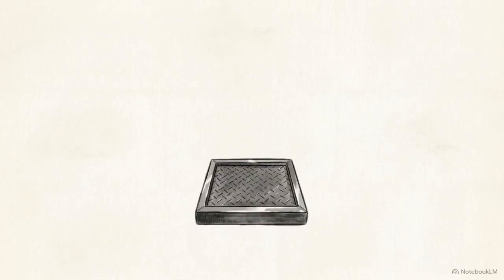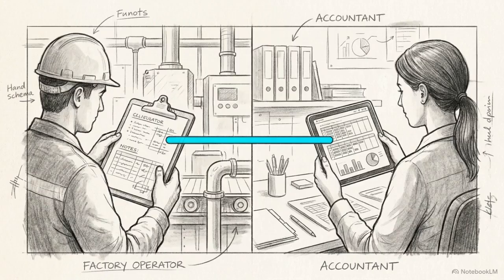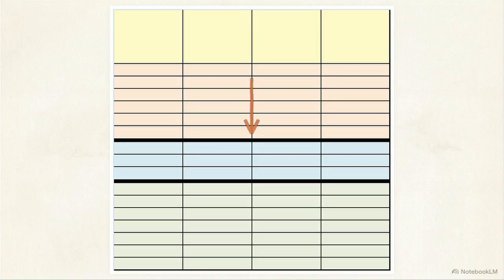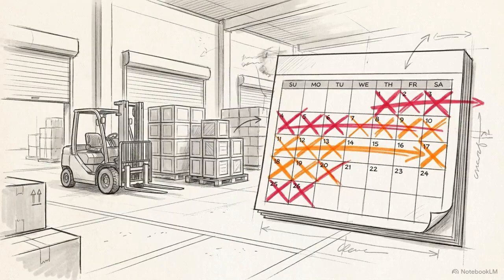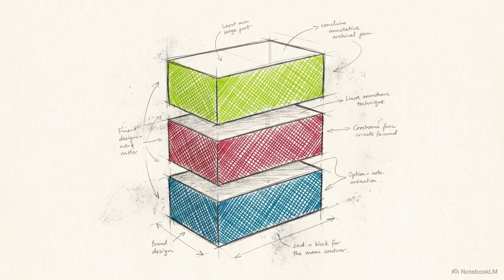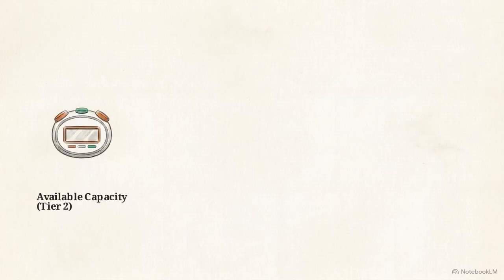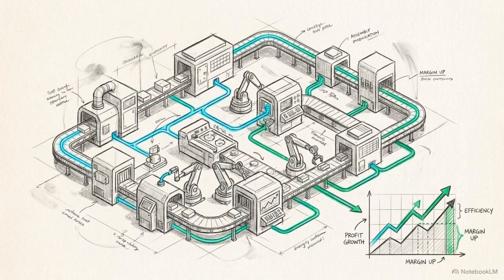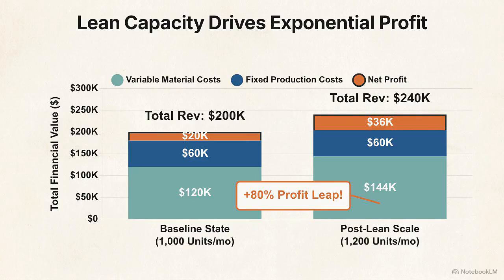Architecting the Lean Management Accounting System